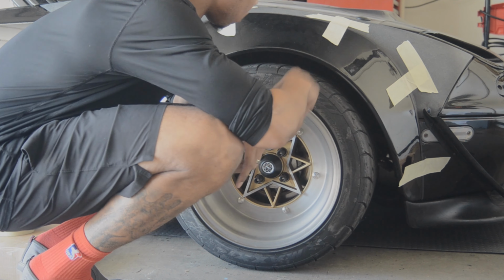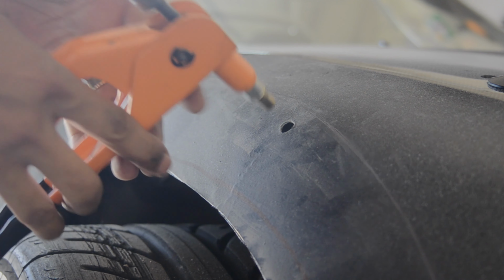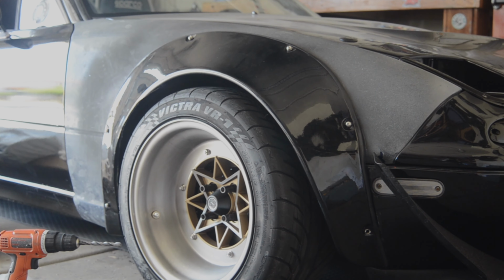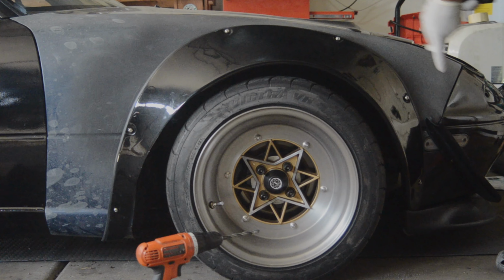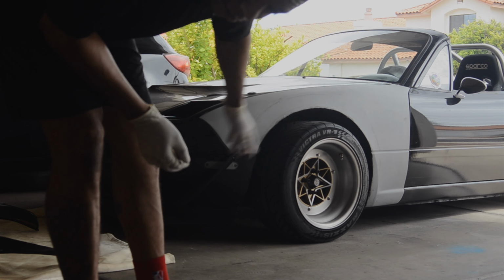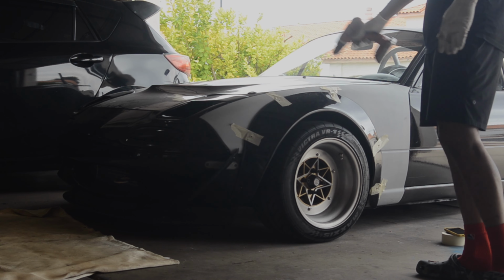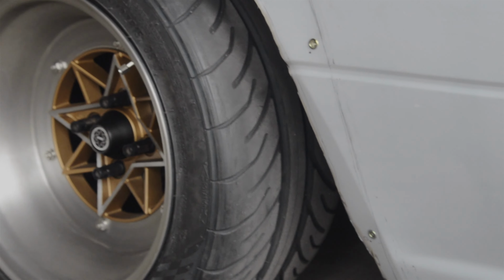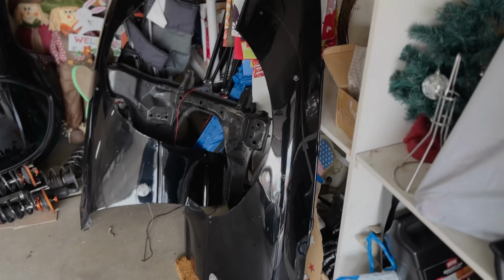Re-Installing Tuckin 99 Flares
In this episode I go through re-installing my front Tuckin99 flares on my new to me fenders!  A 10 year old mistake I'm glad I can finally fix.

If you prefer reading build threads might I suggest my readable build thread:

producer(s):
Prod by: Skyz Beats x ProdYP x prod. KXVI x Waveyy Beats